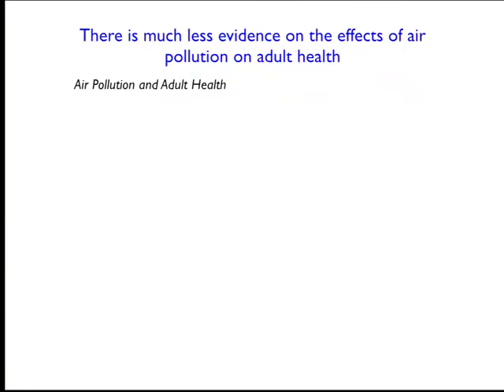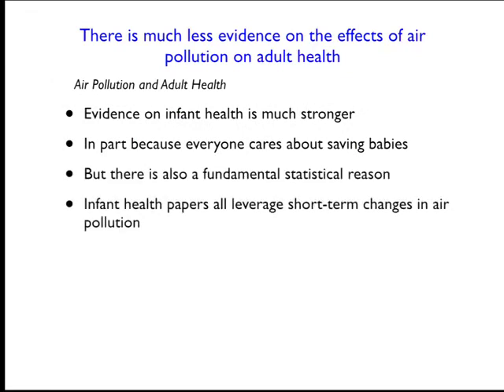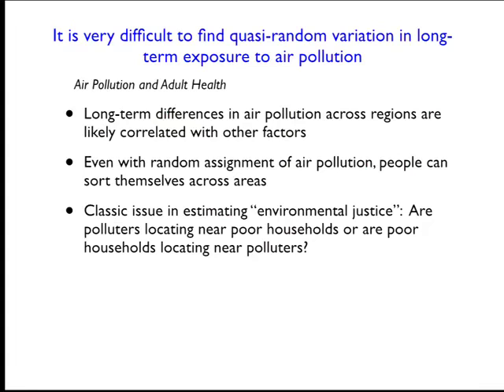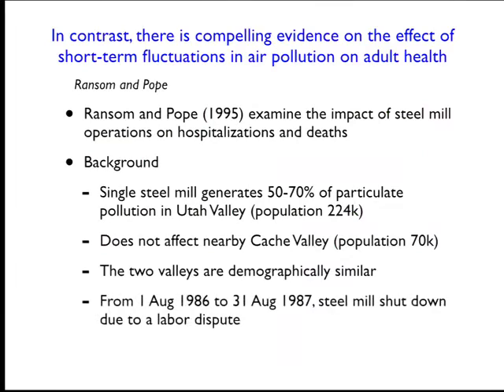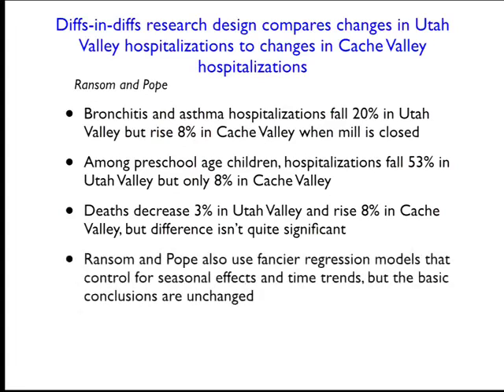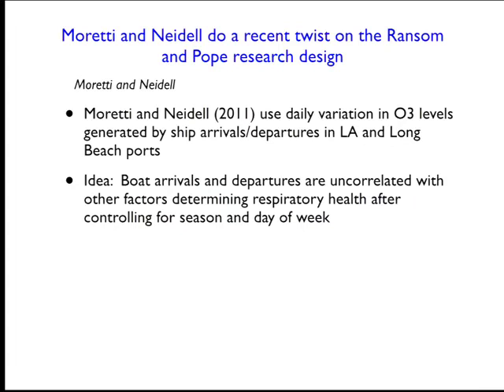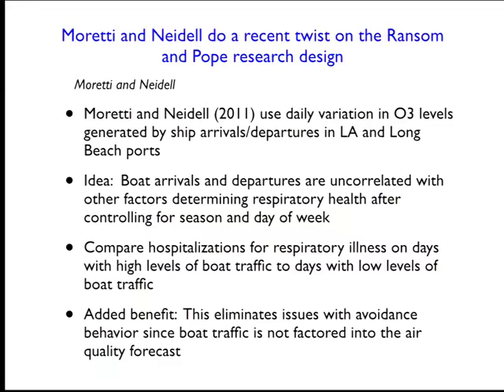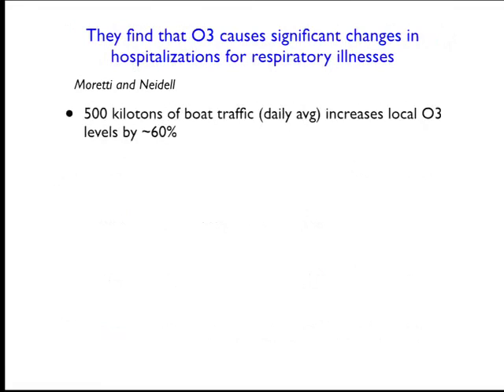2014 10 15 Environmental Economics and Policy 145 2014 10 15000